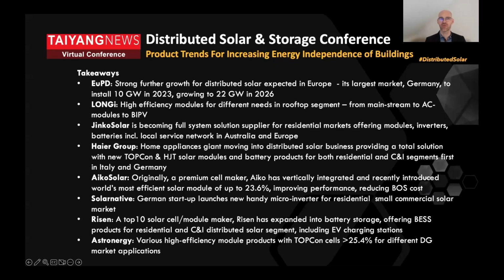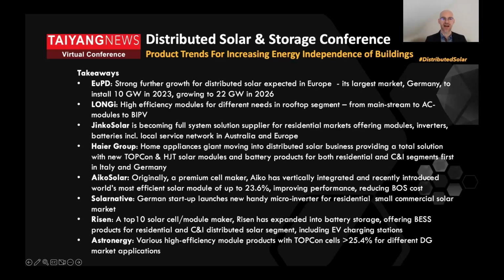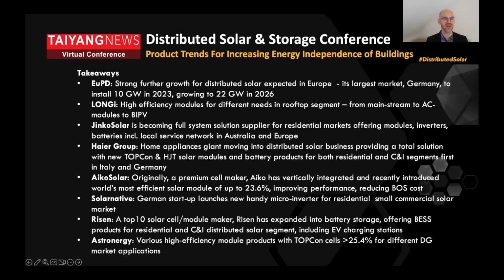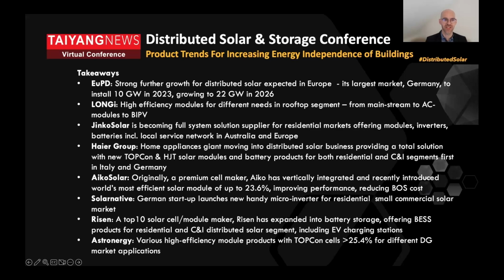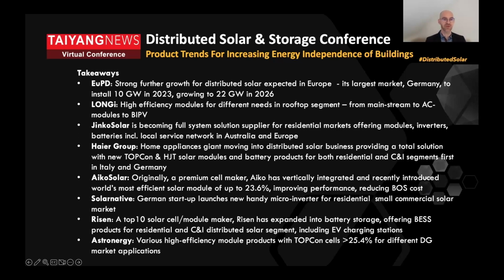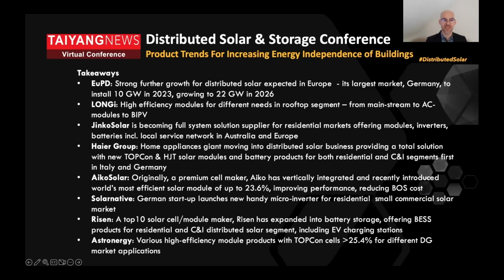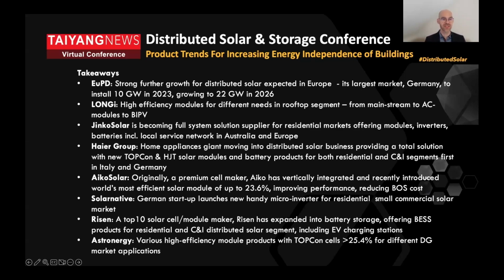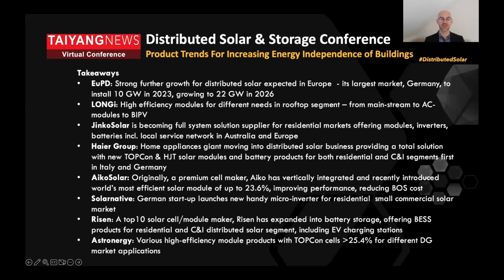Key Takeaways of TaiyangNews Distributed Solar & Storage Conference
EuPD: Strong further growth for distributed solar expected in Europe  - its largest market, Germany, to install 10 GW in 2023, growing to 22 GW in 2026
LONGi: High efficiency modules for different needs in rooftop segment – from main-stream to AC-modules to BIPV
JinkoSolar is becoming full system solution supplier for residential markets offering modules, inverters, batteries incl. local service network in Australia and Europe
Haier Group: Home appliances giant moving into distributed solar business providing a total solution with new TOPCon & HJT solar modules and battery products for both residential and C&I segments first in Italy and Germany
AikoSolar: Originally, a premium cell maker, Aiko has vertically integrated and recently introduced world’s most efficient solar module of up to 23.6%, improving performance, reducing BOS cost
Solarnative: German start-up launches new handy micro-inverter for residential  small commercial solar market
Risen: A top10 solar cell/module maker, Risen has expanded into battery storage, offering BESS products for residential and C&I distributed solar segment, including EV charging stations
Astronergy: Various high-efficiency module products with TOPCon cells greater than 25.4% for different DG market applications